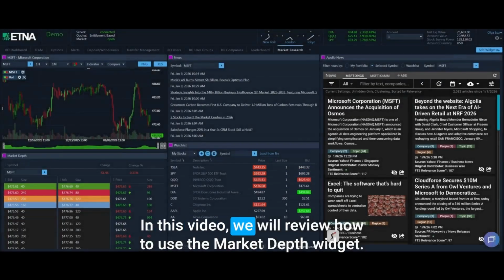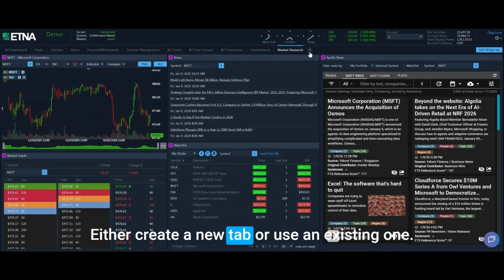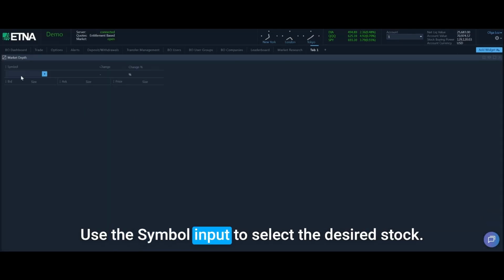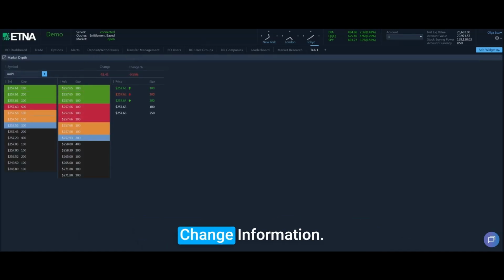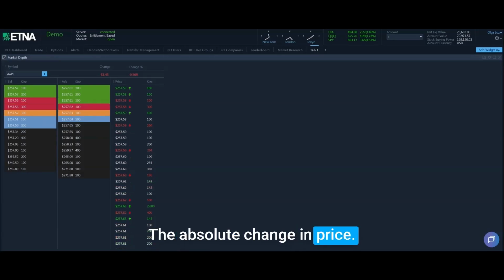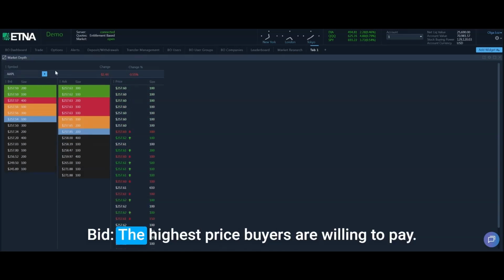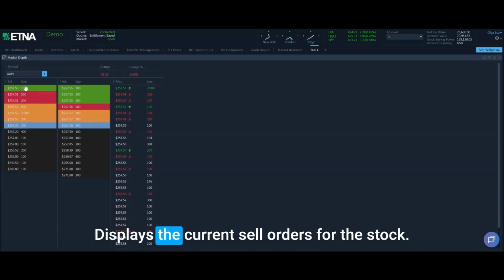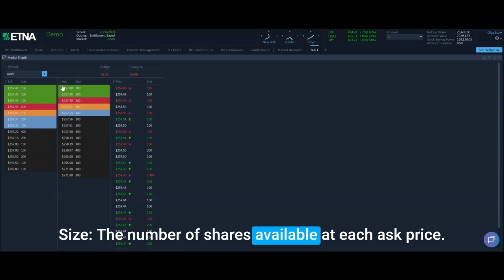How to Use the Market Depth Widget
Learn how to analyze market liquidity using the Market Depth widget in ETNA Trader.

This video shows how to add the Market Depth widget to a new or existing tab, select a symbol, and interpret bid and ask data to better understand supply and demand for a security. You’ll see how to review price change information compared to the previous session, including absolute and percentage changes.

The demo also explains how to read the bid section, which displays current buy orders, and the ask section, which shows sell orders - including price levels and available share sizes at each level.

Perfect for traders and professionals who want deeper insight into order flow and market activity using ETNA’s white-label trading platform.